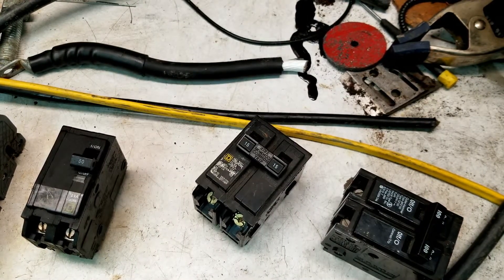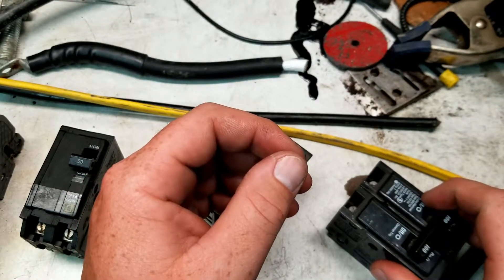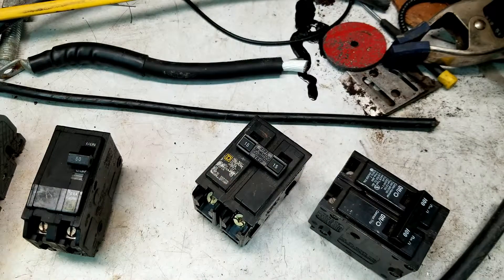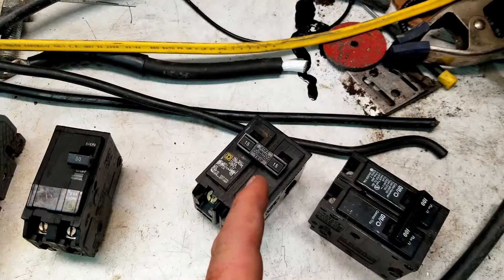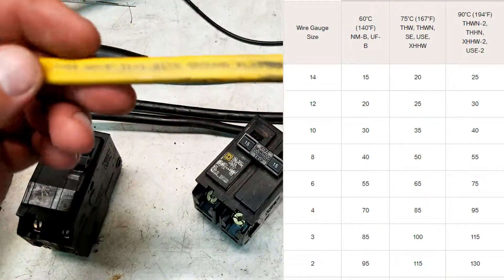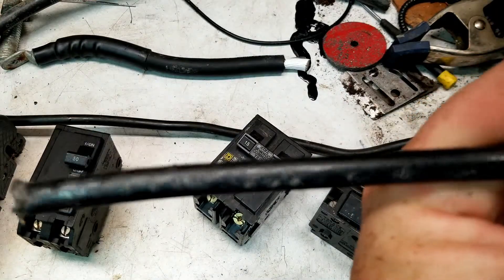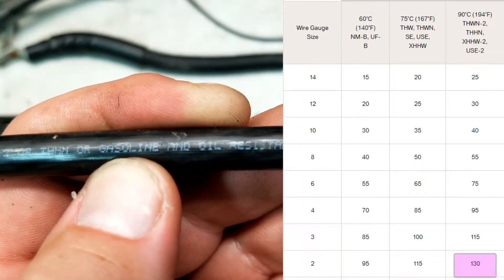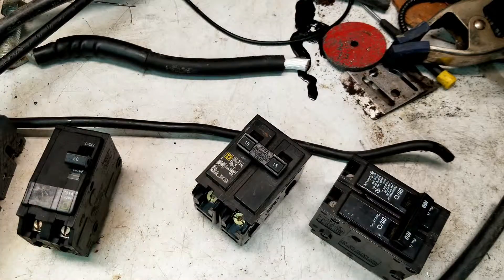Understanding ampacity and temperature rating of different wire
let me how if you want me to dive deeper into this subject